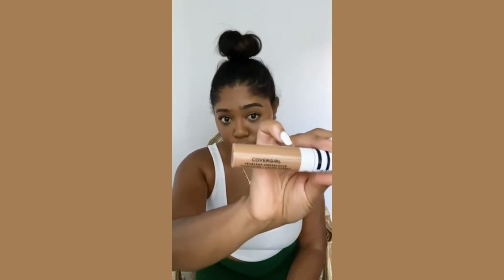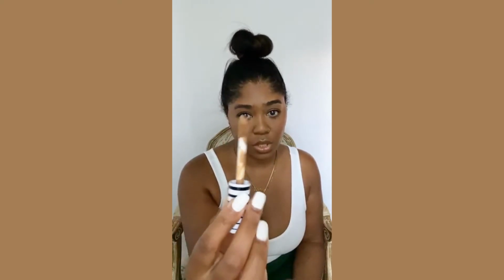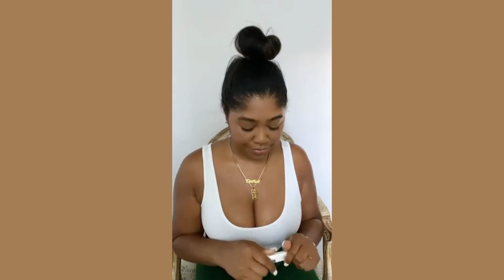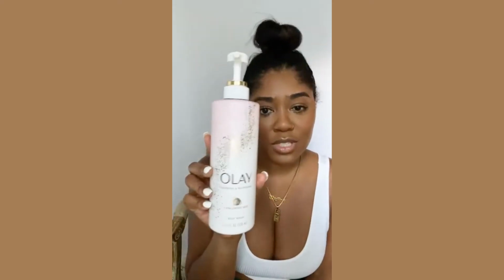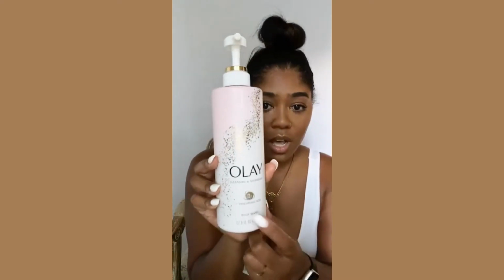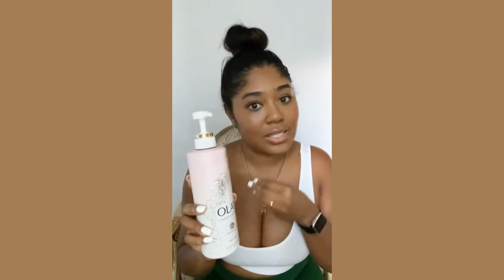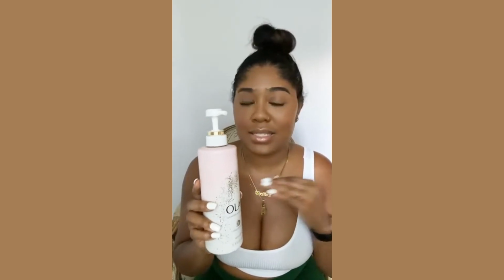Candid with Candice: Expired Friendships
On this episode of Candid with Candice we have an open discussion about friendships. What do do when they expire, how to set boundaries and how to break up with them. Each live episode happens on Instagram every Wednesday at 7pm. Be sure to follow me there

TIMESTAMPS
01:00 Products I'm Loving This Week
10:00 Expired Friendships
14:00 Ghosting/Ending Friendships
20:00 Judgey Friends
22:00 Setting Boundaries
28:00 Unbalanced Friendships
32:00 When Friends Exclude You
36:30 Journaling for Healing
41:30 Outgrowing Your Friends
PRODUCTS MENTIONED
Steve Madden Kenley Heels (Taupe)
Covergirl True Blend Full Coverage Concealer
Chanel LaBase Lash Primer
Oil of Olay Hyaluronic Acid Body Wash
Heart Talk Journal by Cleo Wade